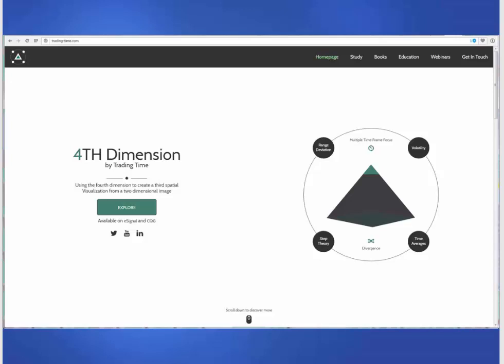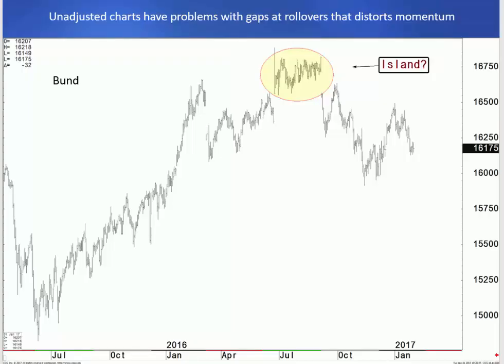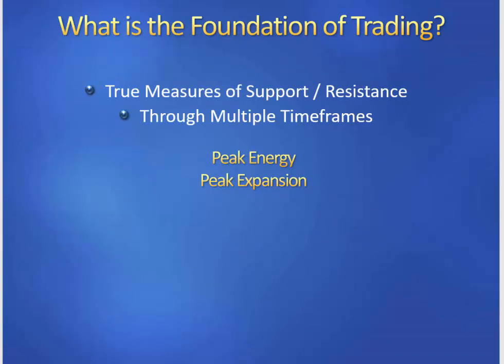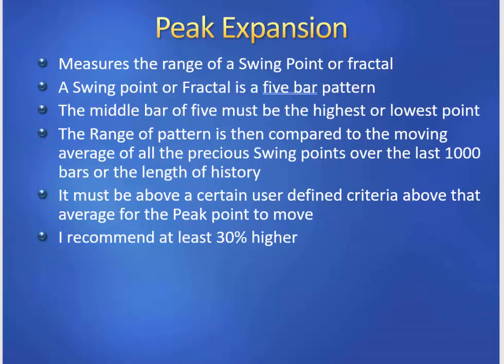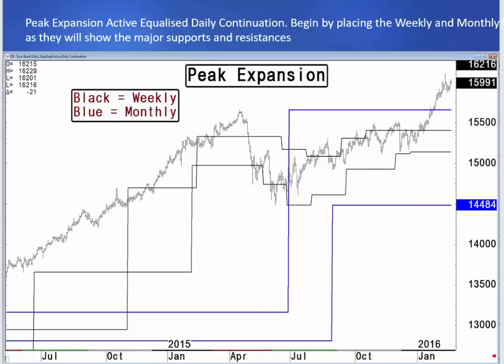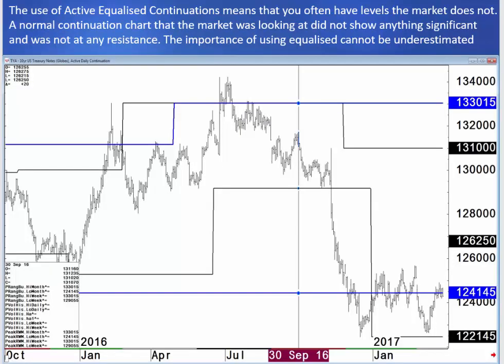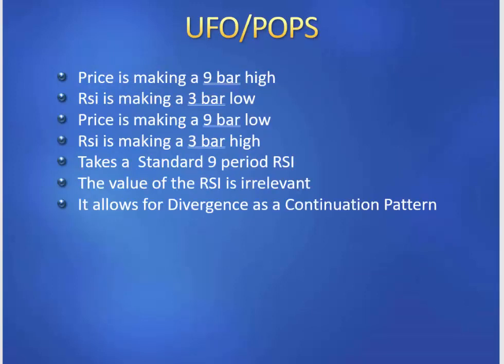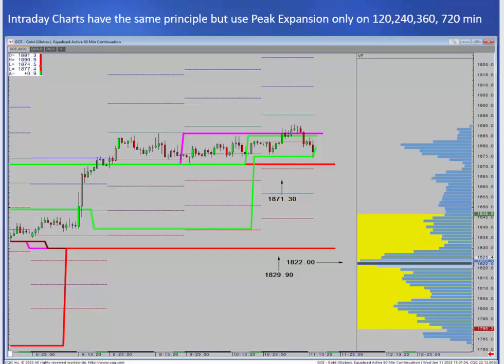4th Dimension. How the Automatic Supports and Resistances are Derived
Short piece on the core structure of Multiple Timeframe Analysis